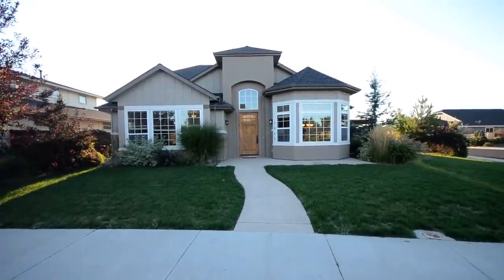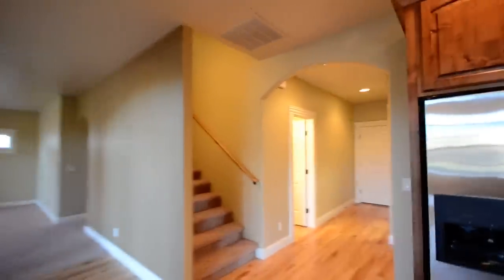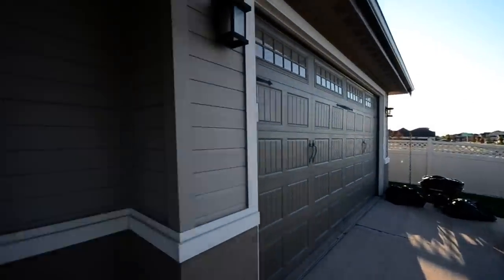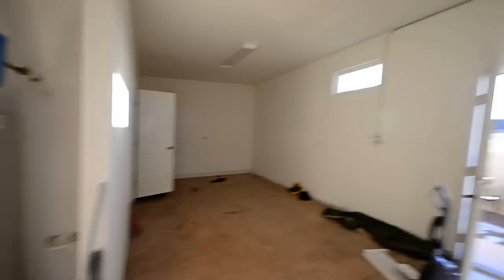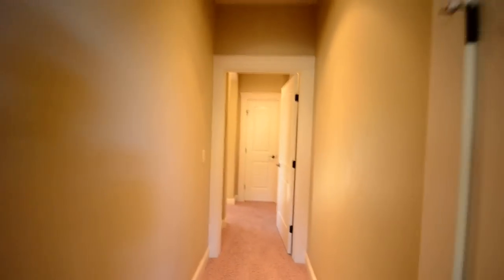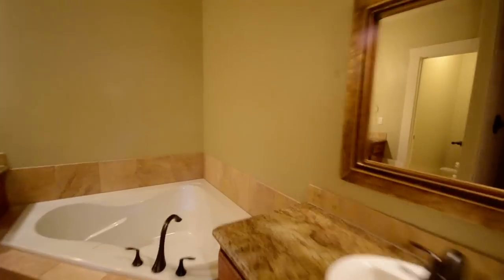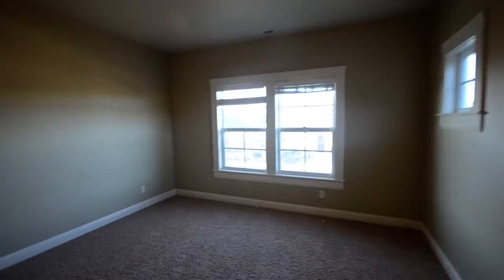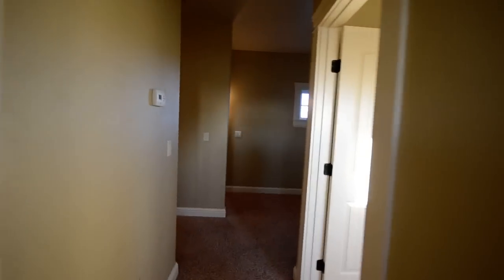5943 N. Morpheus Way Meridian, ID 83646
Fantastic October Move in Special for this Gorgeous Home! Sign a lease in October and you will not have to pay rent until November! If you sign a 12 month lease then you will get $100 off the rent for the first 6 months of the lease.

Beautiful 4 Bedroom 3 Bathroom Home in the New & Upcoming Arcadia Subdivision Located Off Chinden Between Meridian Rd & Locust Grove Rd.

At the entrance of the subdivision is a Moxie Java for those who love a brisk walk in the morning and a hot cup of coffee. Driving through the subdivision you will notice the nicely manicured landscaping and a small park with a little playground.

This is a beautifully crafted home and has a large and open living space, great for gatherings and entertaining!

The entry way has stunning vaulted ceilings and tile flooring. The dining room, kitchen and hallway feature hard wood floors. The dining room also has beautiful bay windows and has a pass through into the kitchen.

The kitchen features beautiful wood cabinets, granite counter-tops, an island and breakfast bar! Also, all appliances are included!

The living room has a fireplace and many windows letting in tons of natural light. The master suite is accessed off the living room and is grand indeed! Walking into the suite you can go left to the bedroom and right to the master bathroom. The master bathroom has two vanities separated by the corner soaker tub and then there is a large tiled walk-in shower! On the bedroom side there is a walk-in closet big enough to be another bedroom and a two sided fireplace, which leads into a sitting room and a set of doors leading out to a patio.

The upstairs features a loft-like area, an open area big enough for a couch and TV, like a game area. Leading to one of the three bedrooms are two build-in shelving units with a space to put a desk in between. Also upstairs is a full bathroom.

This home is very well designed with lots of room for storage, a 2 car garage with an extended bay to allow 3 cars to park in there, a tech center, fully fenced yard and two covered patios. Plus it is on a corner lot!

This home is in a great location as it is a short distance to Eagle Rd where there is tons of dining, shopping and entertainment. Plus, you are just down the road from the West YMCA.

Schools:
Prospect Elementary, Heritage Middle, Eagle High